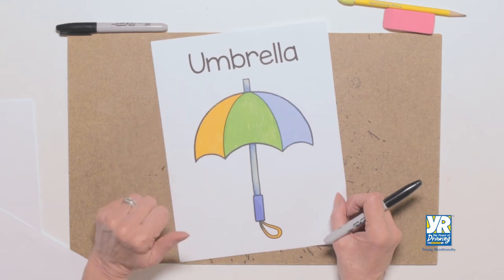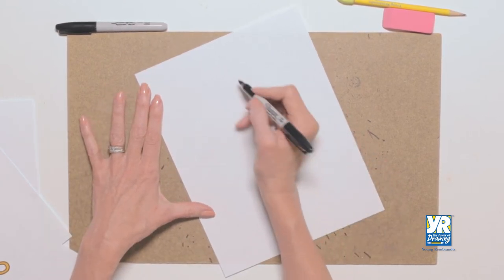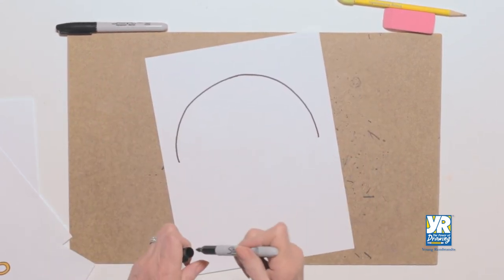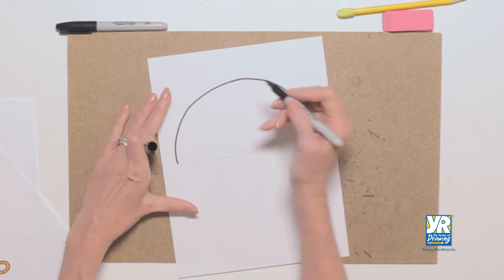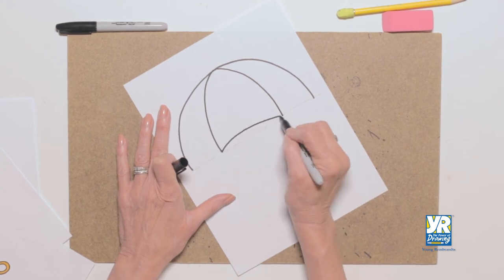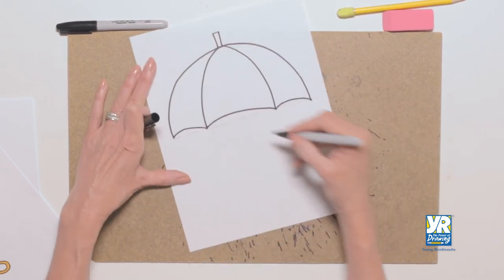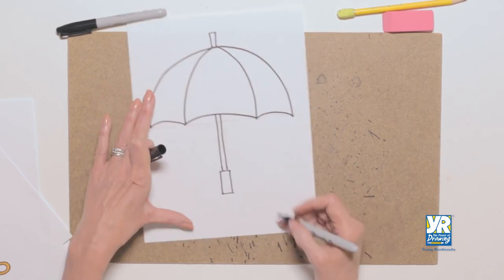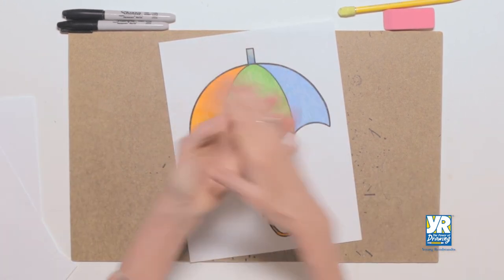Teaching Kids How to Draw: How to Draw an Umbrella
April showers bring May flowers! Watch as Bette demonstrates how to draw a fun but simple umbrella.

Watch and learn how fun and easy it is to draw with simple step by step instruction. Sign up for a Young Rembrandts class near you today!